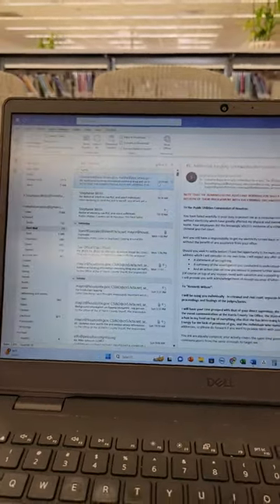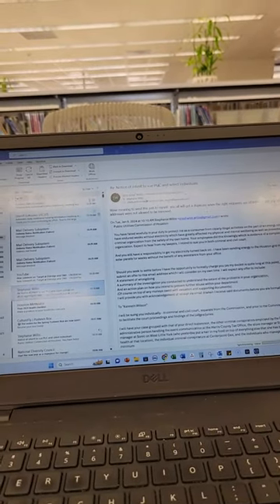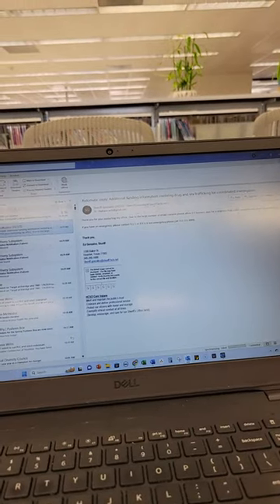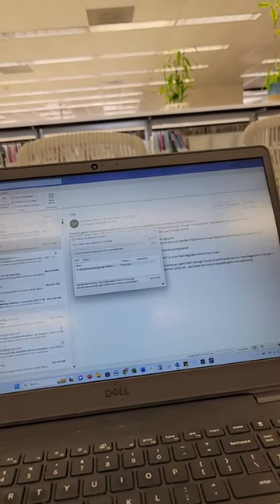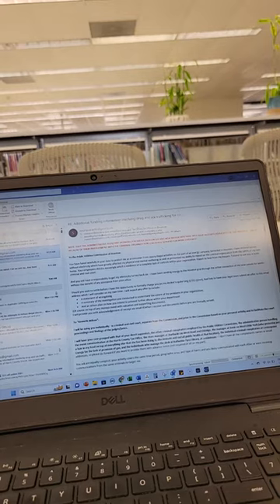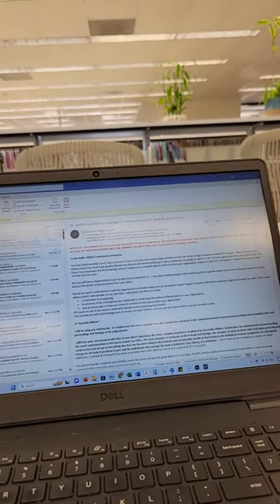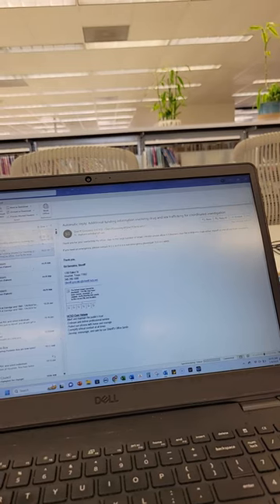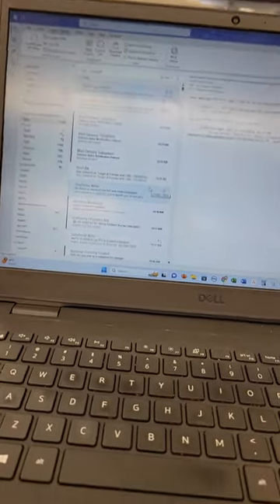20240109 1031391 - Katherine Tyra Library part 1